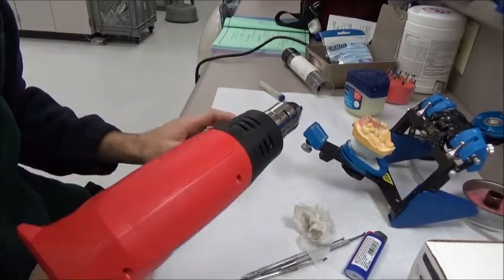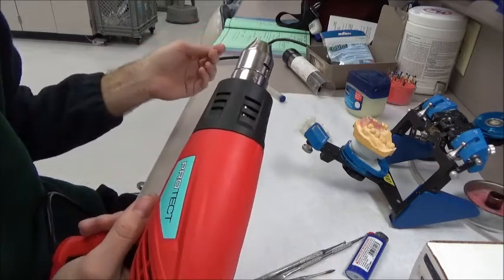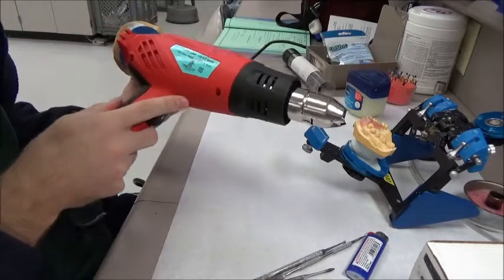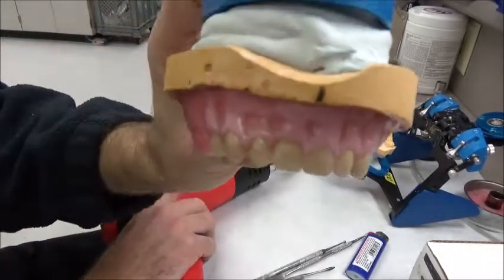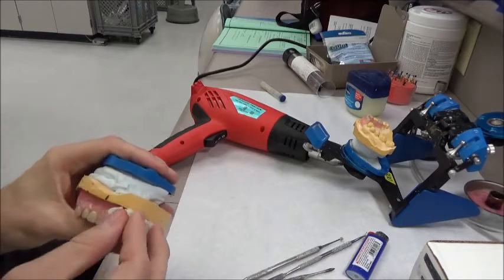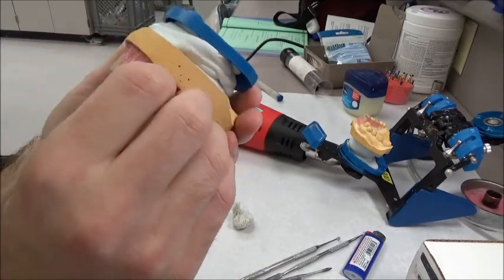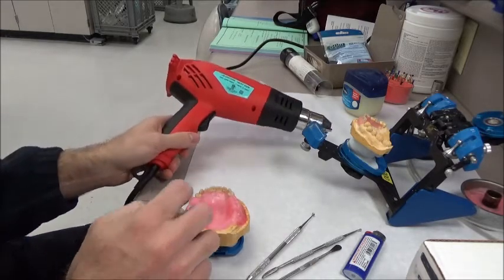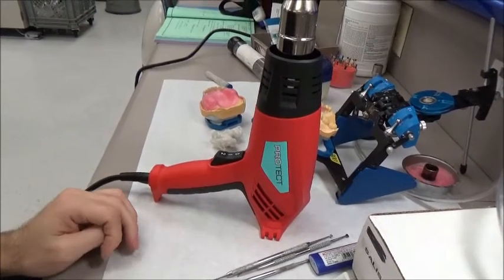Dental uses for a heat gun